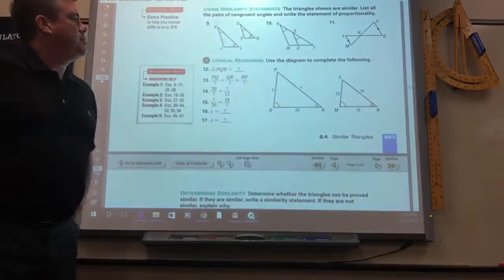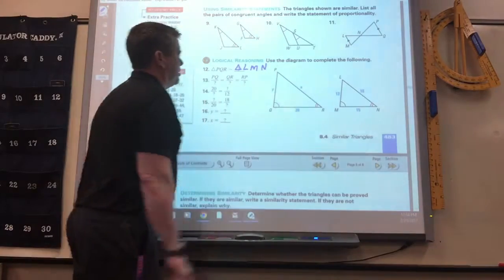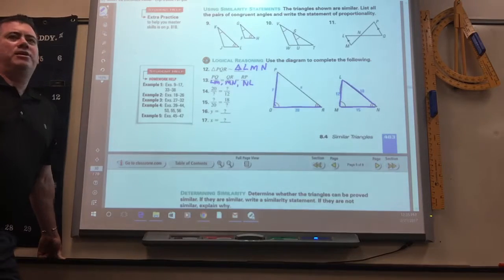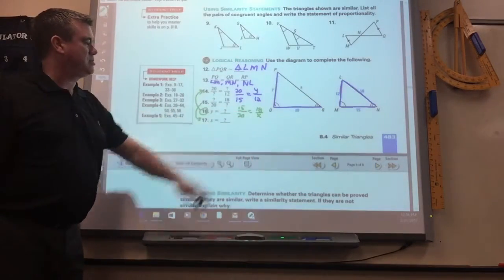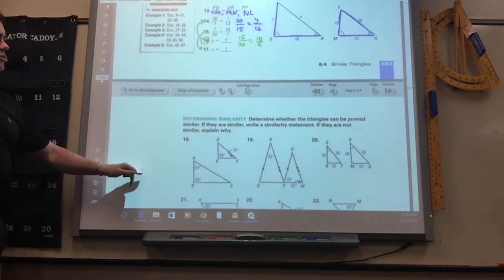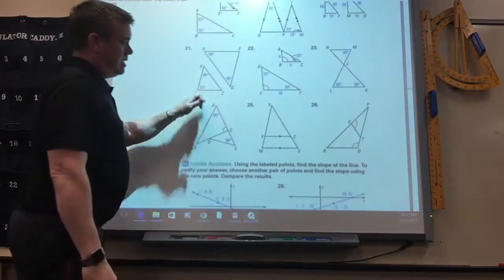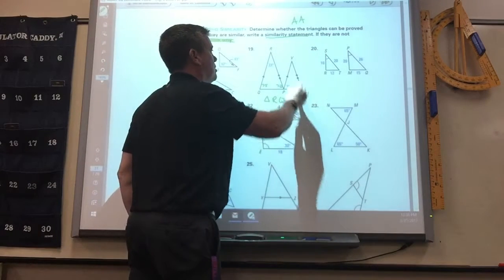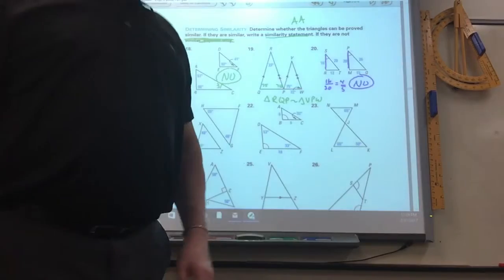Geom p.483 problems